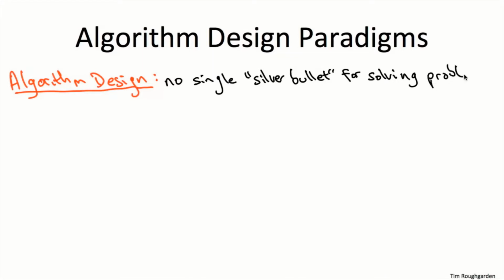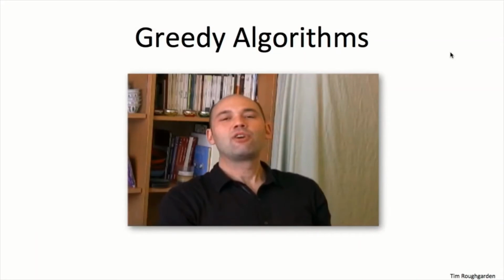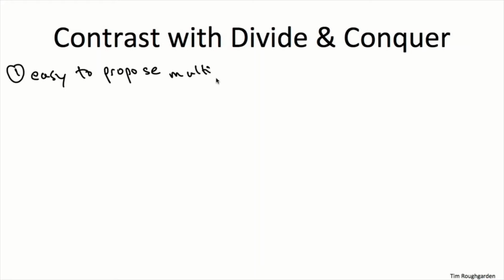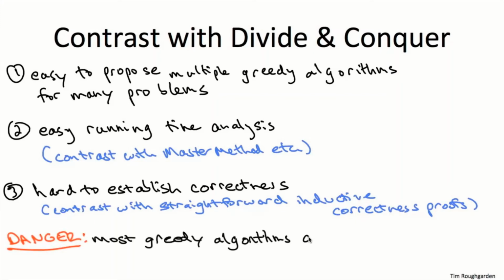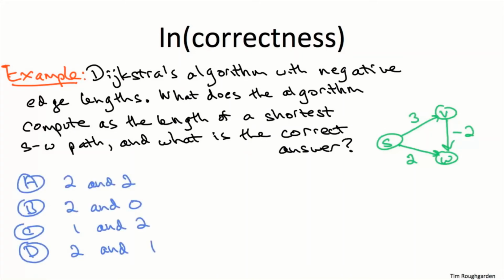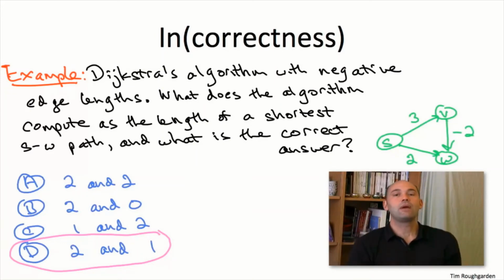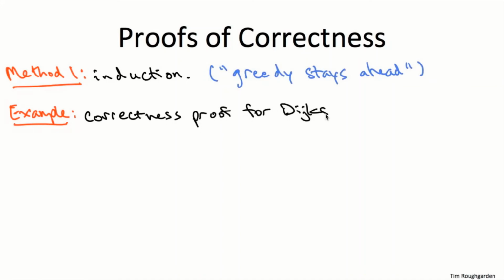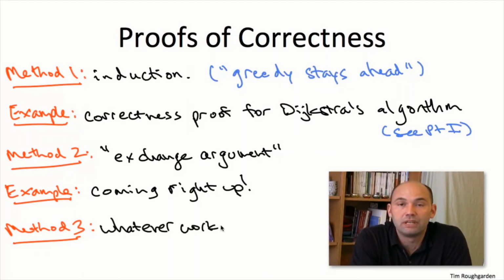Introduction to Greedy Algorithms